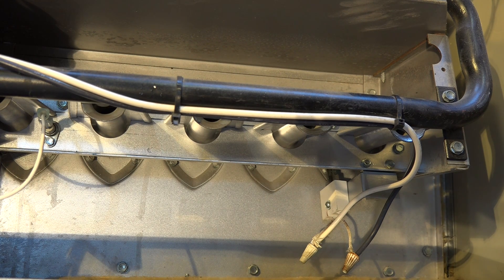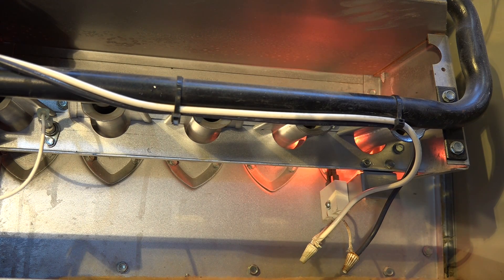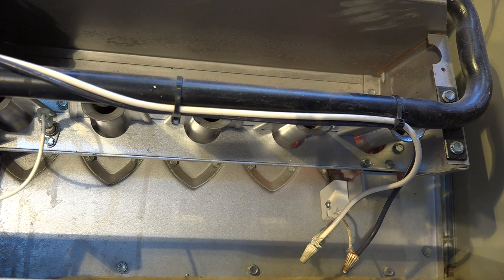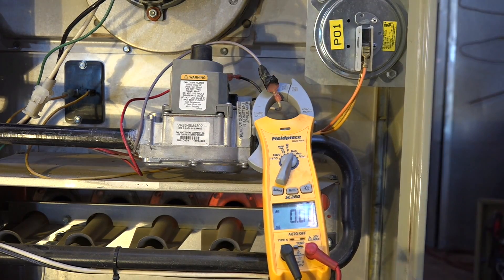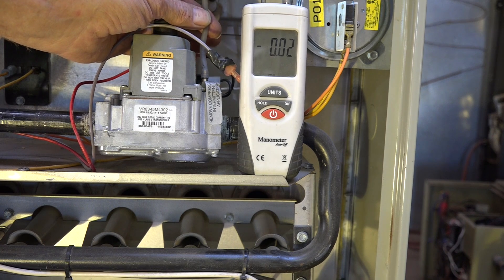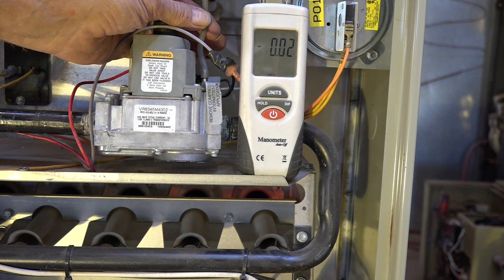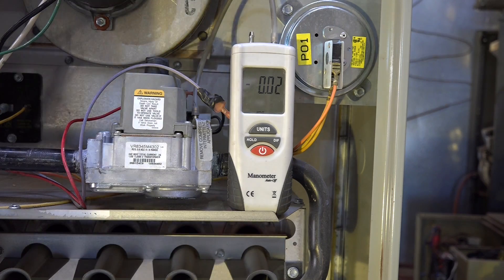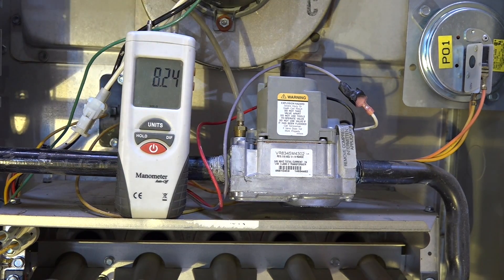What is wrong with this furnace #2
This one is another diagnostic problem.  See if you can figure it out.  This video is part of the heating and cooling series of training videos made to accompany my websites to pass on what I have learned in many years of service and repair. If you have suggestions or comments they are welcome.